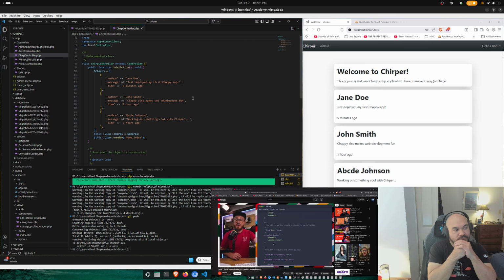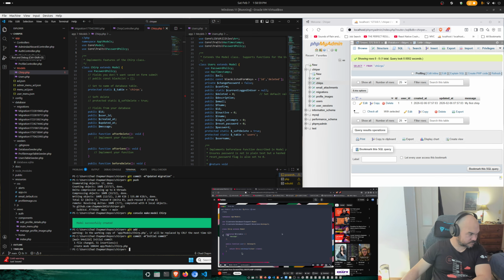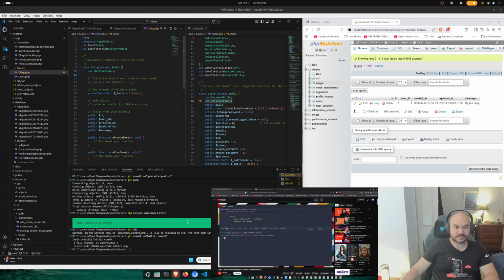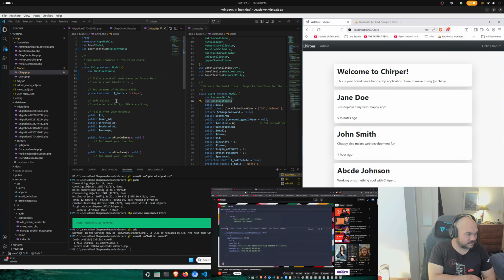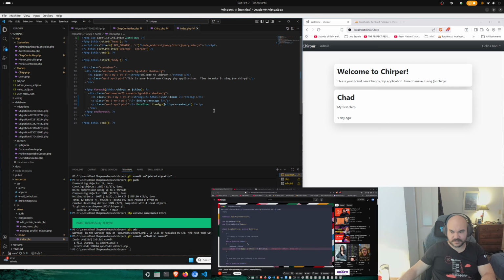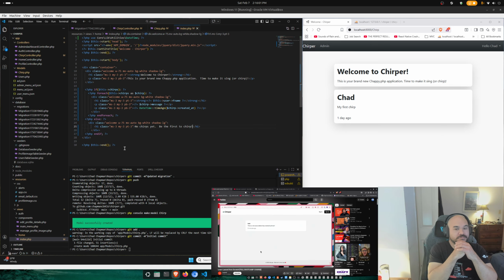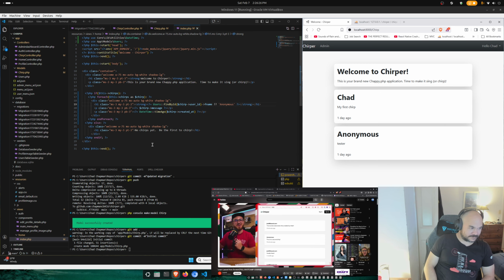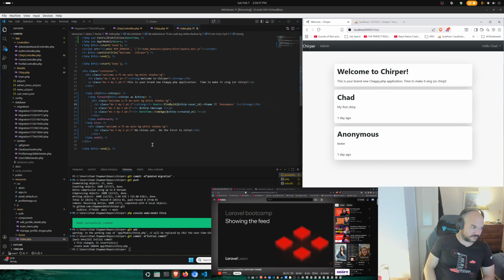Part 4 - I Followed a Laravel Tutorial… But Used My Own Framework Instead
In this series, I follow a full Laravel tutorial step-by-step — but instead of using Laravel, I rebuild the same application using my own custom PHP framework.

The goal isn’t to “replace” Laravel — it’s to validate my framework in real-world scenarios, identify feature gaps, and improve developer experience by benchmarking against an industry-standard framework.

In Part 4, I focus on:
✅ Our first model

Along the way, I’ll call out where Laravel shines, where my framework differs, and what improvements I plan to make as I go.

This series doubles as:
- acceptance testing for v2.0.2
- architectural comparison
- open-source framework development

If you’re interested in PHP frameworks, systems design, or building developer tools from scratch — welcome aboard.

Future episodes will cover models, migrations, validation, authentication, frontend integration, and testing.